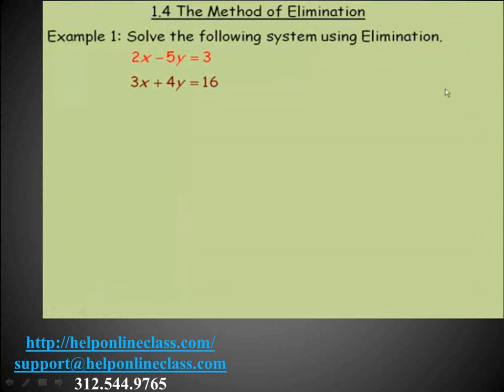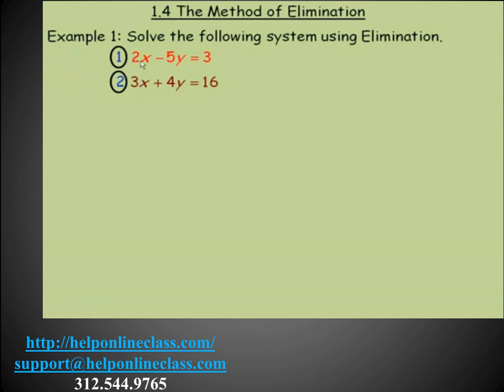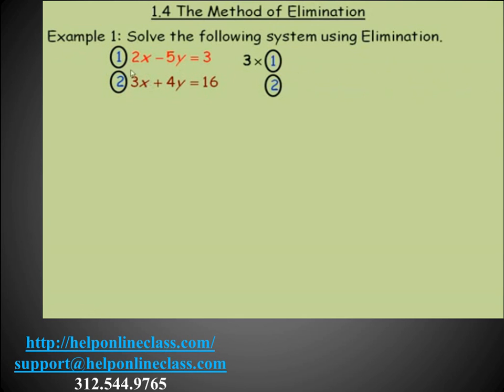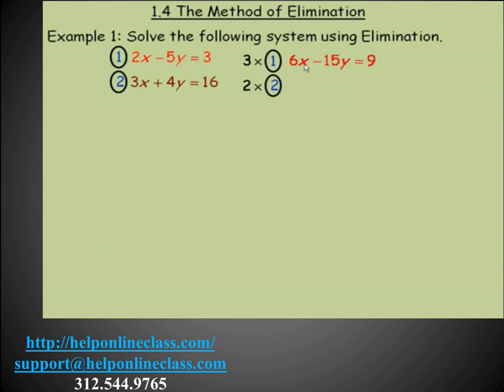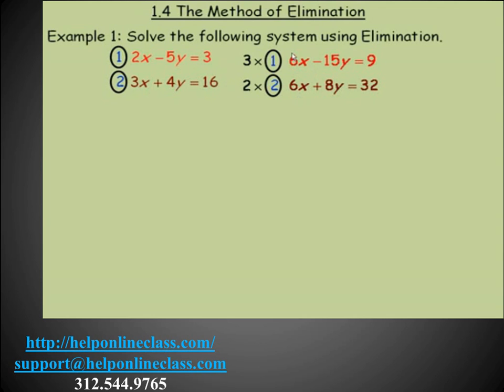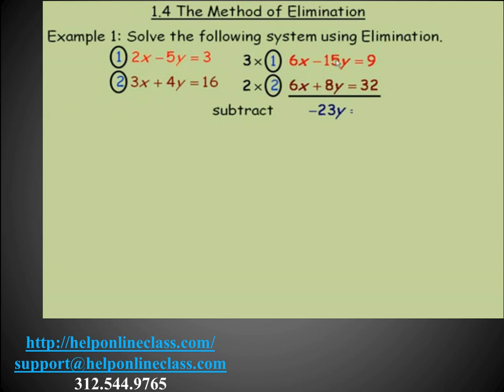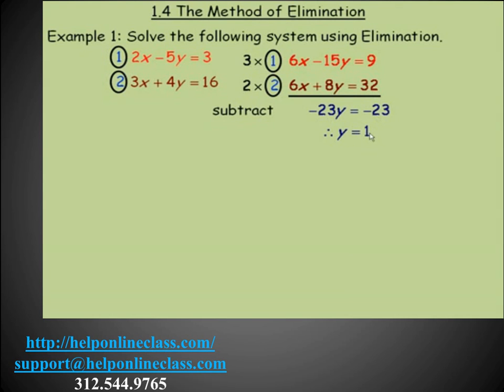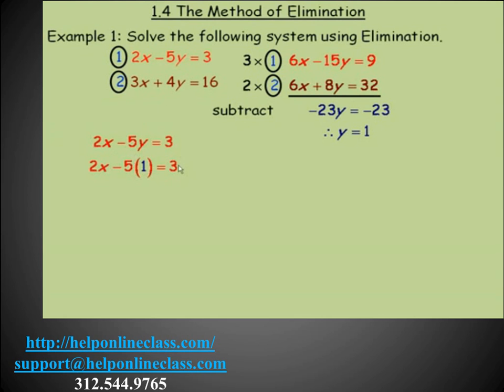Using Elimination method in solving equations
We will show you how to use elimination method in solving system of linear equations
solve using elimination method, elimination method using multiplication, the key to using the elimination method, elimination method using addition, elimination method using fractions
Helponlineclass.com